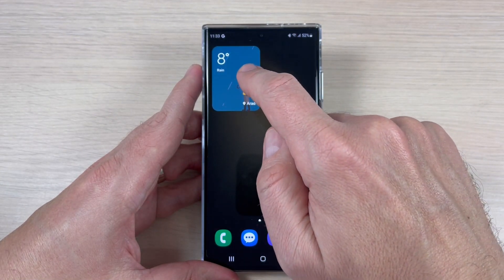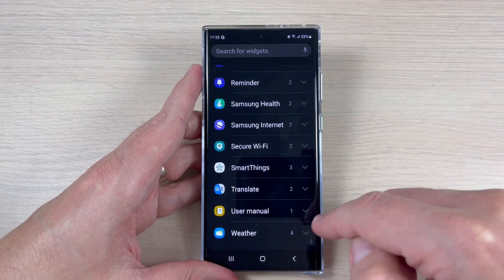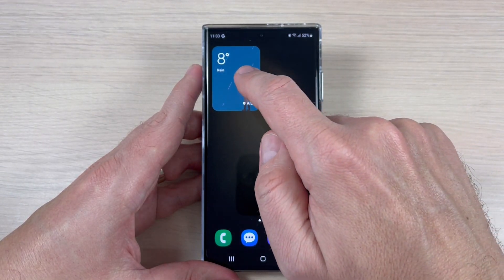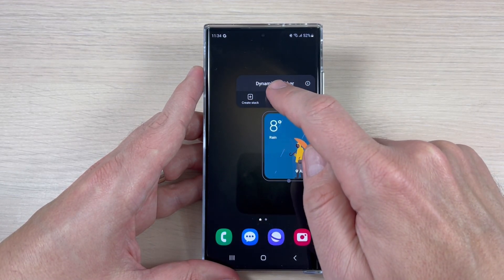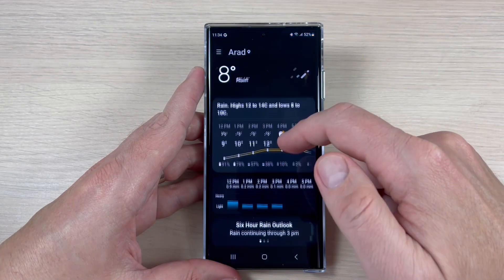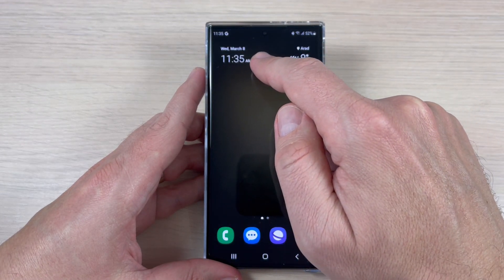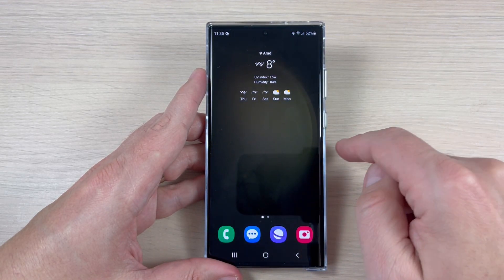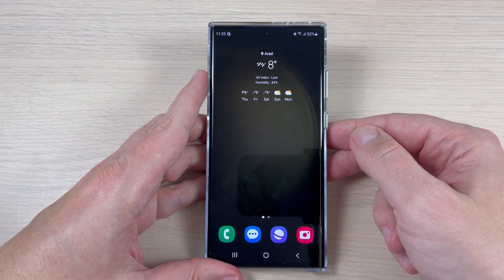How to Add (Change) WEATHER WIDGET on Samsung Galaxy S23 (Plus & Ultra)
Want to keep track of the weather on your Samsung Galaxy S23, S23 Plus, or S23 Ultra? In this tutorial, we'll show you how to add or change a weather widget to your device's home screen.
  With our step-by-step instructions, you'll be able to customize the widget to display your preferred location, temperature unit, and other settings. We'll also show you how to resize the widget and move it to different locations on your home screen.
  Whether you're planning your day or simply curious about the weather, this tutorial will help you stay informed. Watch this video now to learn how to add or change a weather widget on your Samsung Galaxy S23, S23 Plus, or S23 Ultra.